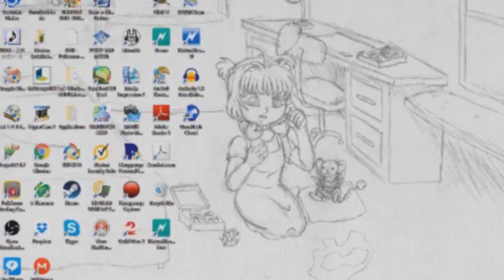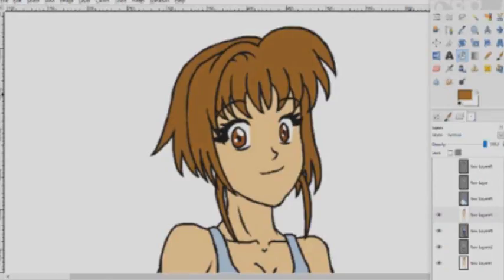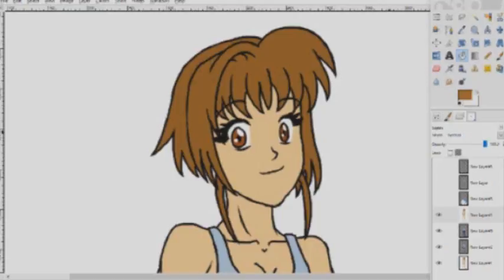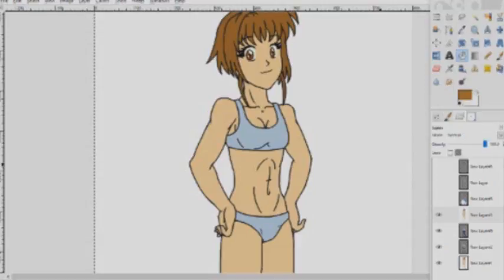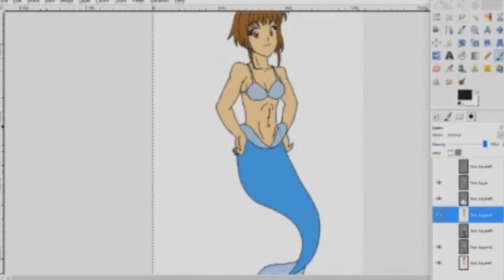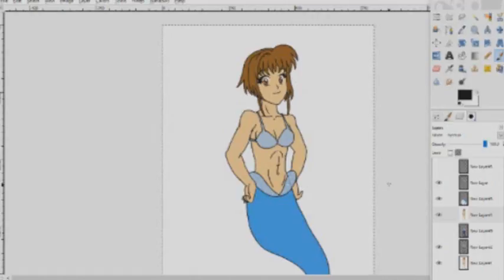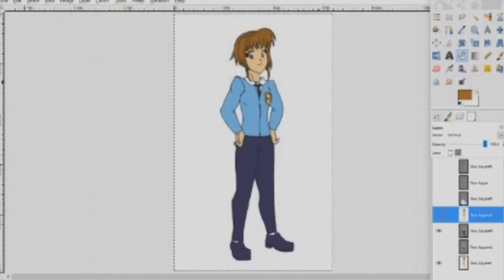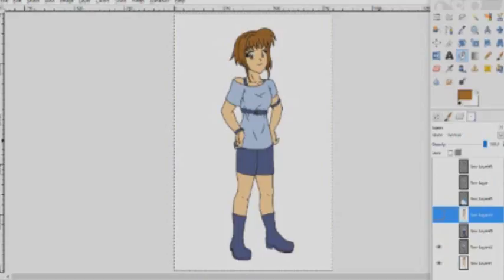OC Design Breakdown: Hanna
Now that my internet is FINALLY set up, I can upload again. I'll try to make up for the unexpected week without any uploads.